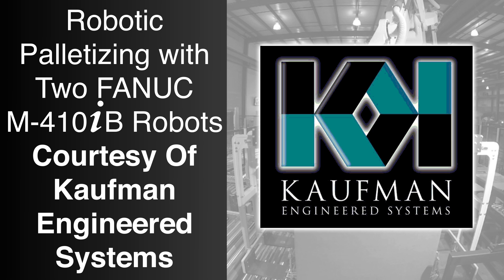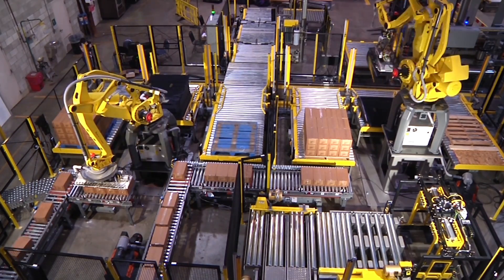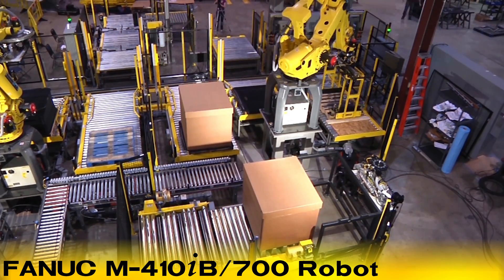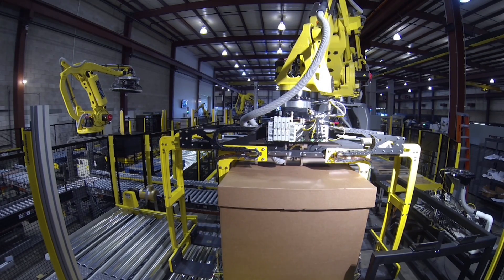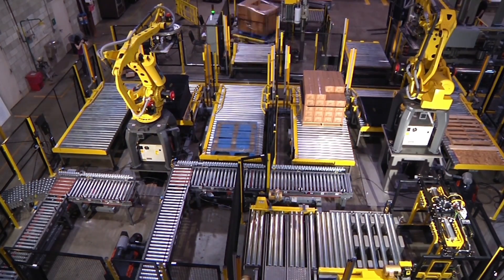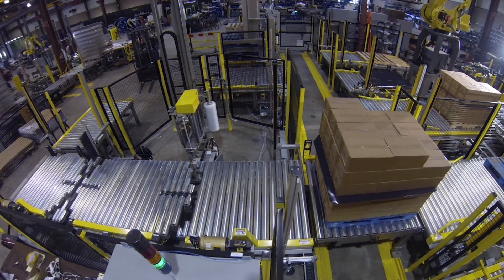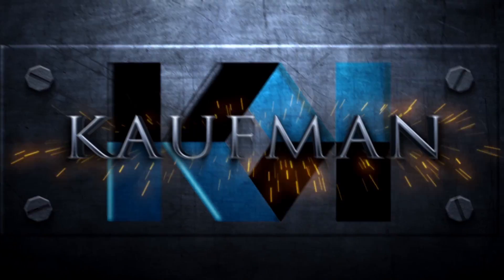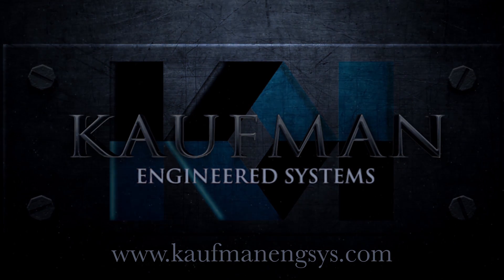Robotic Case Palletizing and Stretch Wrapper System - Courtesy of Kaufman Engineered Systems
FANUC Authorized Integrator Kaufman Engineered Systems apply FANUC robot technology to provide customers complete end of line system solutions, including automated systems for robotic palletizing and depalletizing, stretch wrapping, material handling and case packing.

The system seen here is Kaufman Engineered Systems' dual tote and case palletizer. This system features two FANUC robots, a single position transfer car, a simultaneous two-pallet type dispenser and a turntable stretch wrapper. A FANUC M-410iB/700 Robot seen on the right palletizes 1,100-pound totes with a custom designed spatula end-of-arm tool. However this isn't the only type of tool this robot can use for picking boxes of product. Through the use of an ATI tool changer, the same robot can switch its end-of-arm tooling to a vacuum gripper when necessary.

A second FANUC robot, seen on the left, is also utilized in this system - The FANUC M-410iB/160 Robot. This extremely versatile palletizing robot displays its flexibility by picking and palletizing cases from two separate conveyor lines with its custom-designed vacuum end-of-arm tooling. Once a pallet is finished, it is conveyed out of the system to Kaufman's automated stretch wrapper.

With Wonderware HMI interface controls and Kaufman-built conveyors, controls, stretch wrapper and integrated labeling, this system is able to palletize and stretch wrap 10 different SKUs in up to 25 loads per hour from 2 different lines. To learn more about FANUC Authorized Integrator Kaufman Engineered Systems please visit their